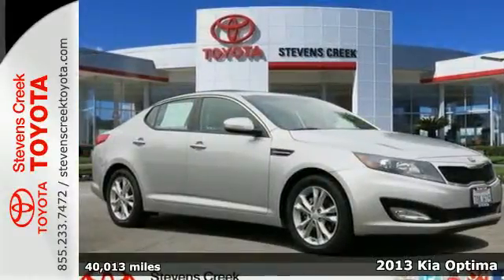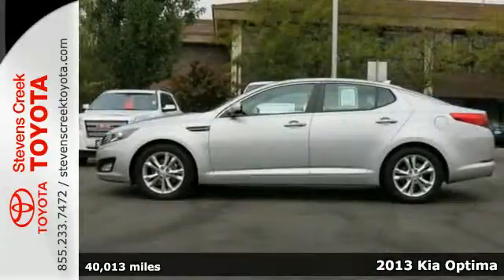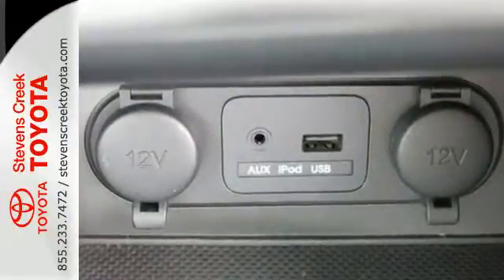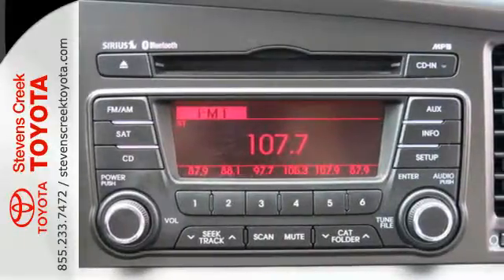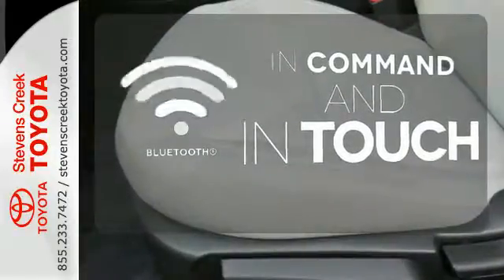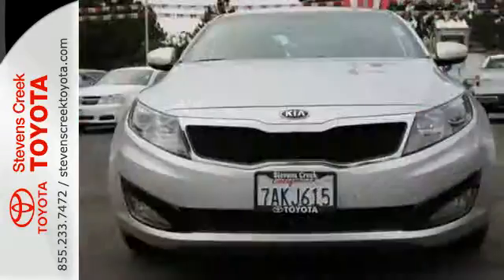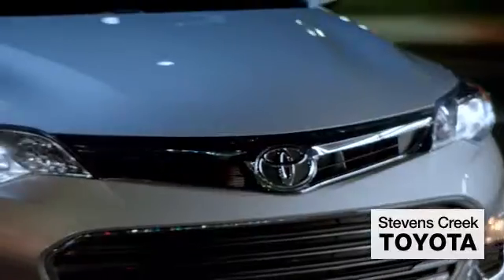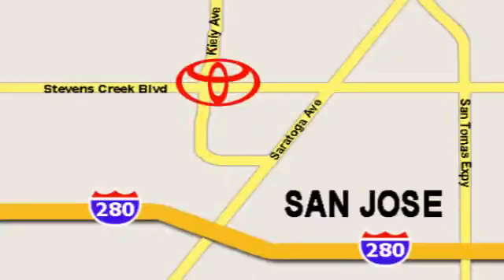2013 Kia Optima San-Jose CA Burbank, CA RR10366 - SOLD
Year: 2013
Make: Kia
Model: Optima
Trim: Lx Sedan
Engine: 4-Cyl 2.4 Liter
Transmission: automatic
Color: Silver
Mileage: 40013
Stock #: RR10366
VIN: 5XXGM4A70DG202413

Address:
4202 Stevens Creek Blvd